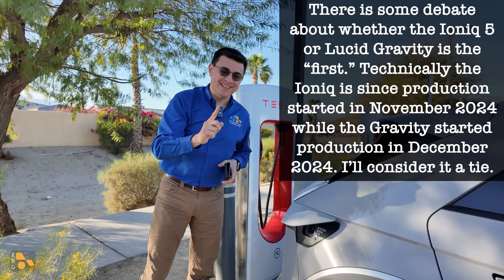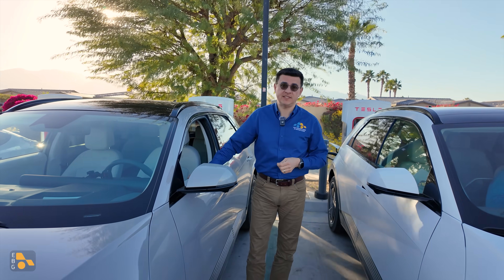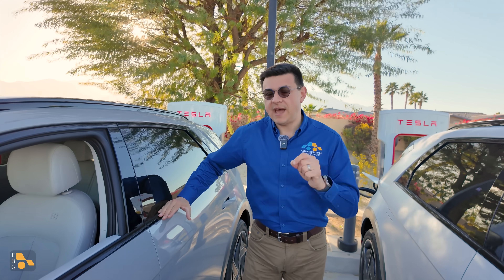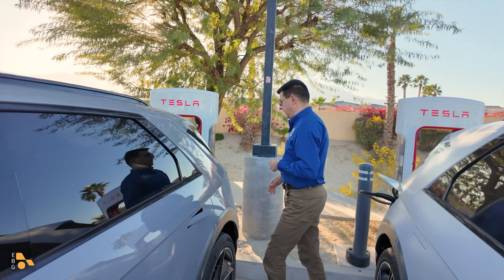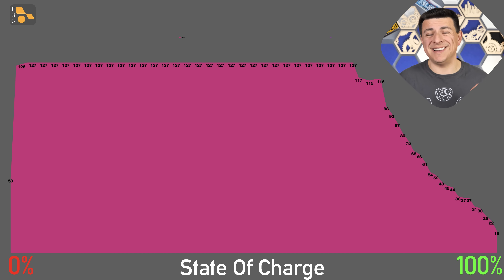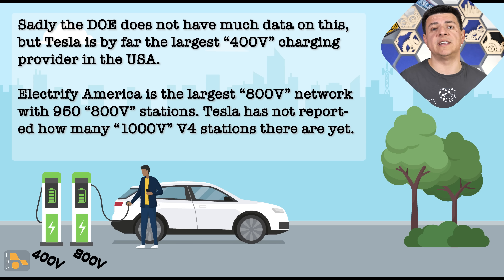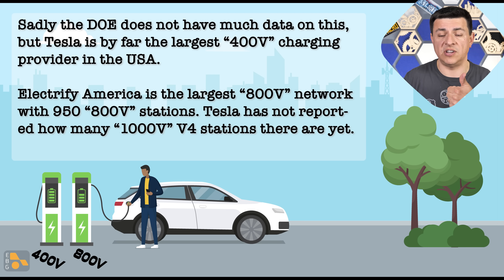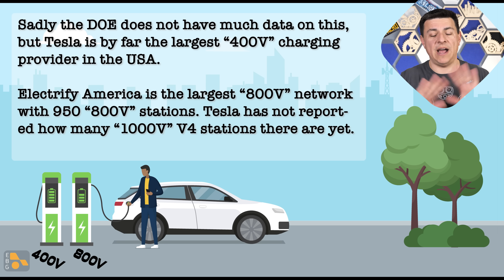2025 Hyundai Ioniq 5 Charging Test | How Much Slower Is Tesla Supercharging?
Today we got hands-on with the updated Ioniq 5, which is the first non-Tesla EV to be produced with the NACS connector, and they've given it native Tesla Supercharger access. First? Yep, Hyundai beat Lucid to it by about a month and a half, but it doesn't matter because charging either high-voltage EV at a Supercharger is likely going to take longer than you think, until we see more V4 stations in the wild that is. How much slower? Let's deep-dive!

00:00 Introduction
00:39 The Process
01:35 Hyundai/Tesla Complexities
04:00 Charging "Curve"
04:30 Incremental Breakdown
05:38 400v to 800v Conversion
08:05 Final Thoughts